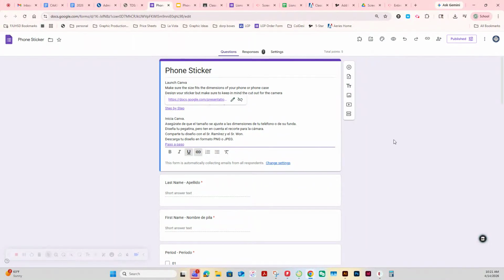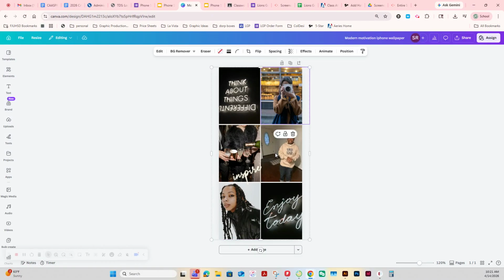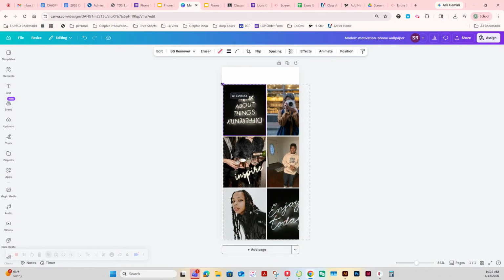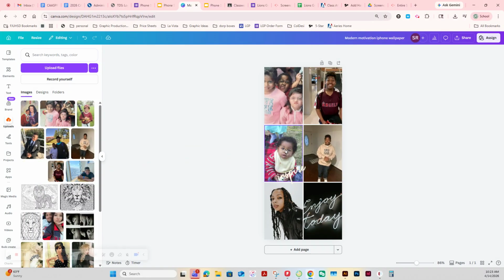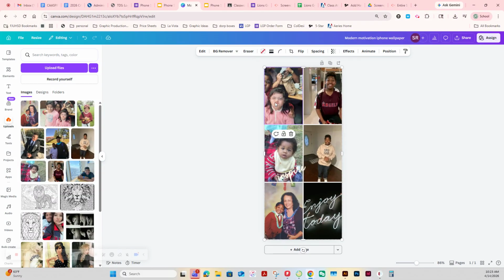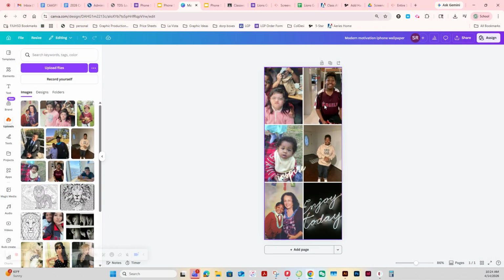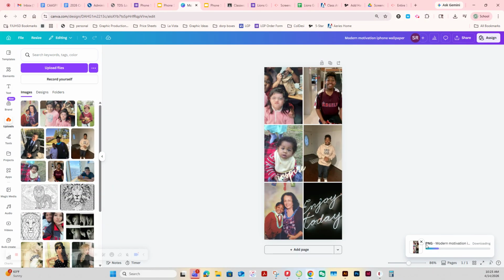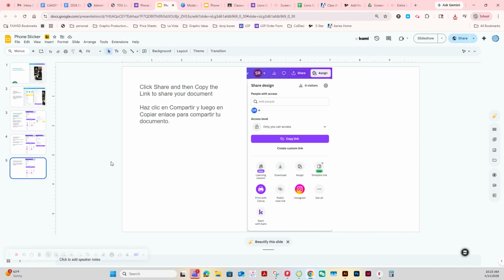Creating Custom Phone Stickers with Canva: Step-by-Step Guide for Educators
Learn how to guide students in designing personalized phone stickers using Canva in this clear, step-by-step tutorial. This video covers resizing templates, uploading and arranging photos, ensuring camera space, sharing designs with teachers, and downloading files in the correct format. Educators will gain practical tips to support creative digital projects while managing file sharing and submissions efficiently. Empower your students to express creativity while mastering essential digital skills with this easy-to-follow assignment guide.